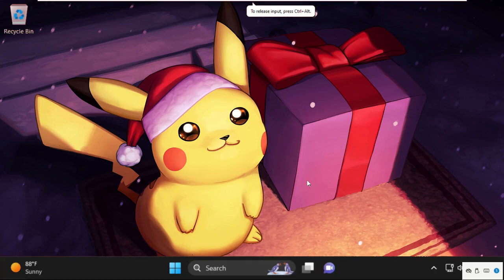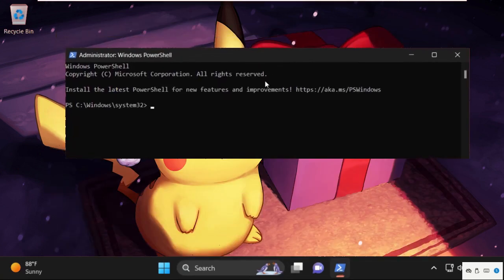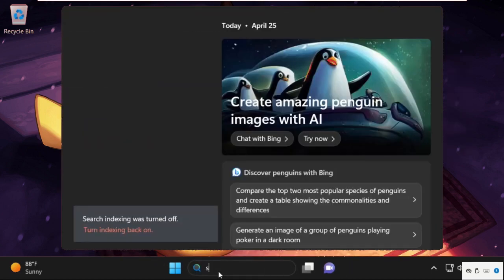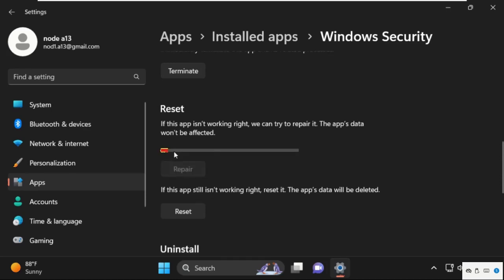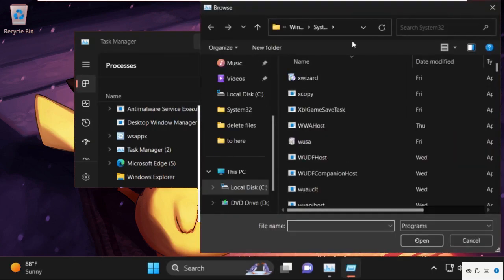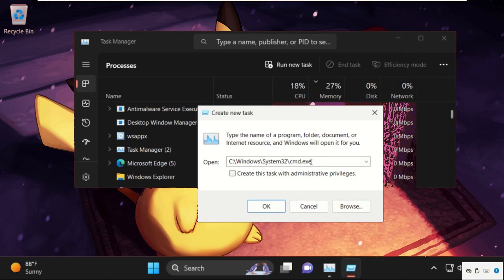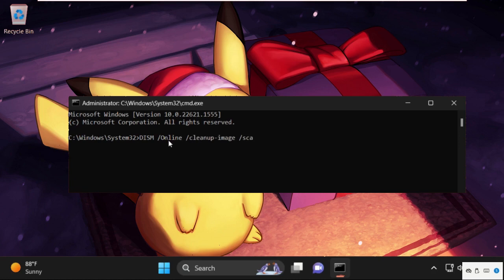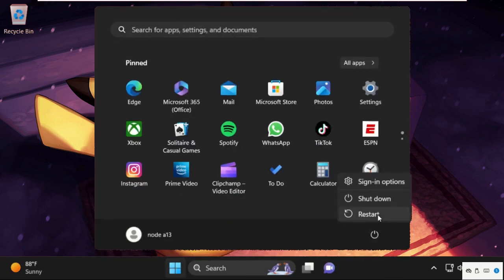Security Not Working in Windows 11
Fix Windows Security Not Working in Latest Windows 11

This video will show you how to Fix Windows Security Not Working in Latest Windows 11
Windows Security is a free and default antivirus programme supplied by Microsoft to safeguard your computer from outside threats. However, there are times when the security software fails to function effectively or, in rare cases, fails to start at all. To top it off, if you don't use a third-party antivirus app, you're basically leaving yourself up to a slew of security threats. Lets learn How to Fix Windows Security Not Working in Latest Windows 11